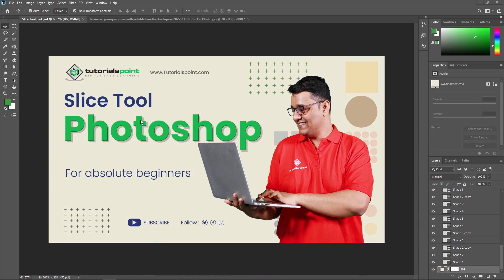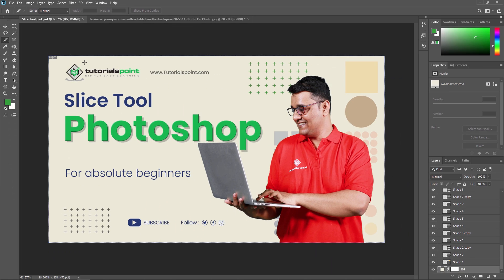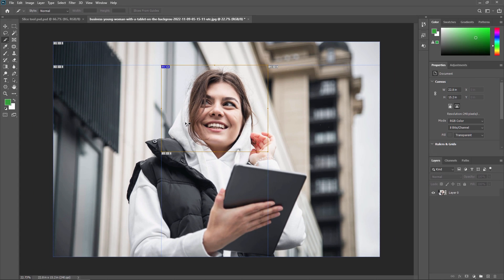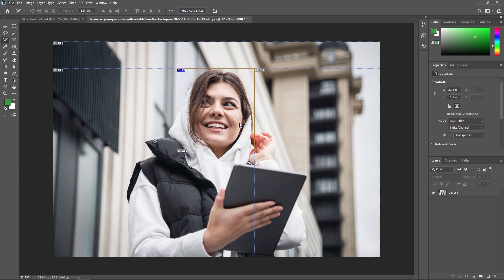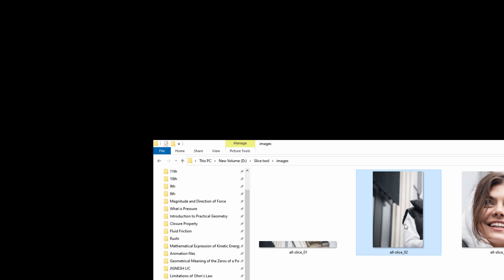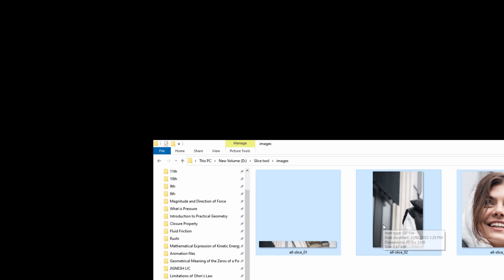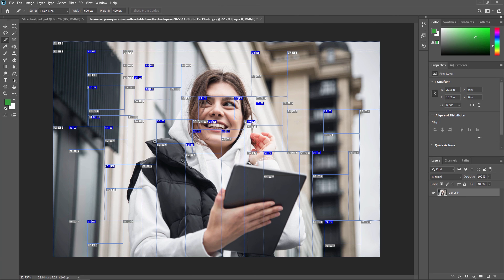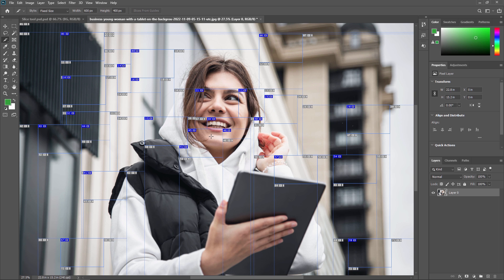Slice tool in Adobe Photoshop | Tutorials Point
The Slice tool in Adobe Photoshop is used to divide an image into smaller, more manageable parts, allowing you to export each section as a separate image file. This can be useful for creating web graphics, where each slice can be saved as a separate file and then combined on a web page to create a larger image. The Slice tool allows you to define the size and shape of each slice, and to specify the file format and other export settings for each slice.

To use the Slice tool in Adobe Photoshop, follow these steps:
1. Open an image in Photoshop.
2. Select the Slice tool from the toolbar, or press "C" on the keyboard to activate it.
3. Draw slices on the image by clicking and dragging with the tool.
4. Adjust the size and shape of each slice by clicking and dragging the slice's handles.
5. Right-click on a slice and select "Save As" to specify the export settings for that slice, such as the file format and location.
6. Repeat step 5 for each slice.
7. When you're ready to export, go to File - Export - Save for Web (Legacy), or press  "Alt+Shift+Ctrl+S ".
8. In the "Save for Web" dialog box, select the slices you want to export, and click the "Save" button.

That's it! The slices will be exported as separate image files.